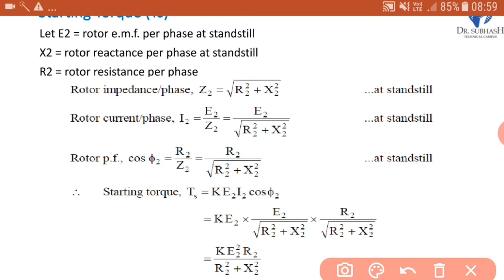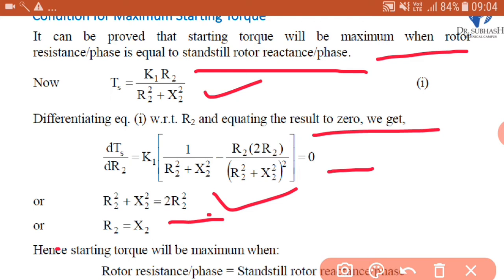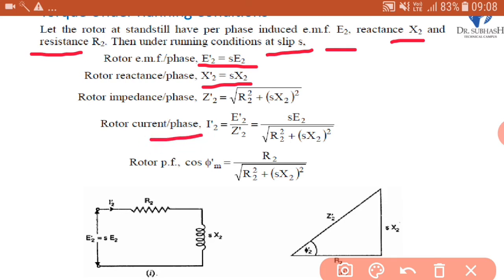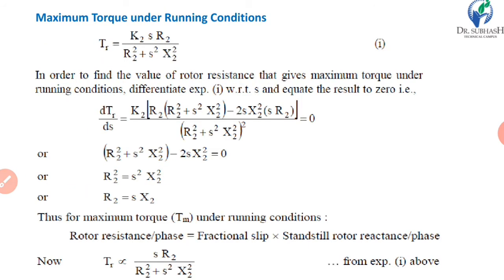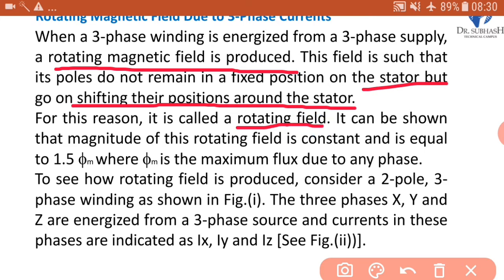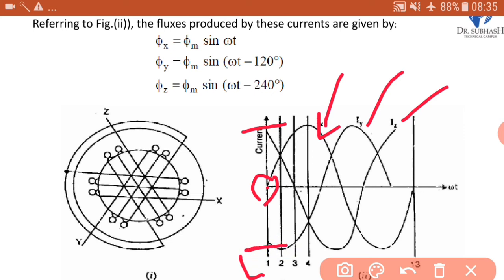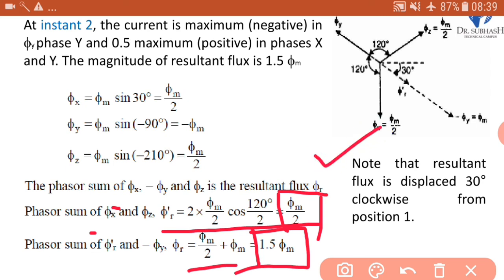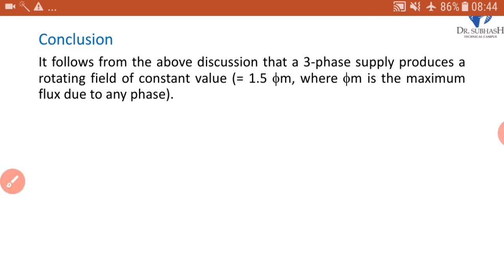Torque Equation of Induction Motor